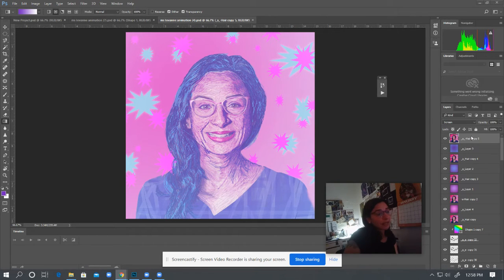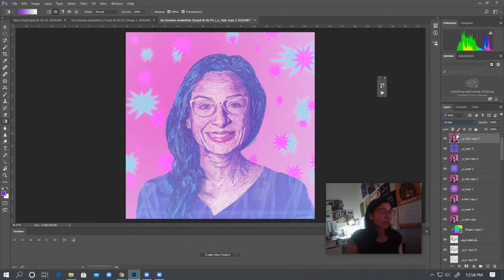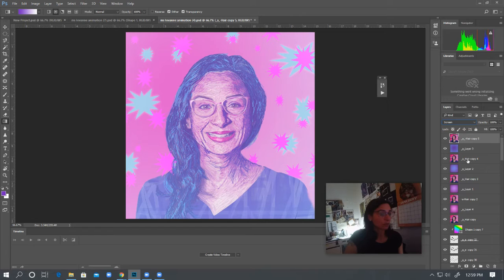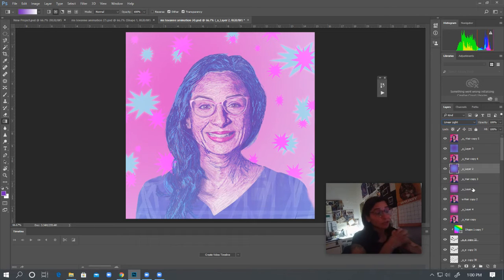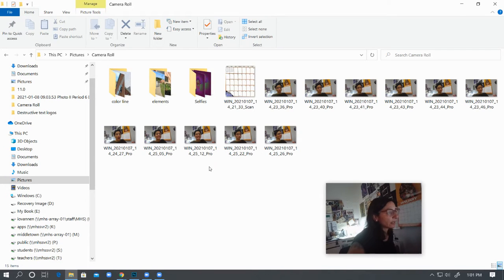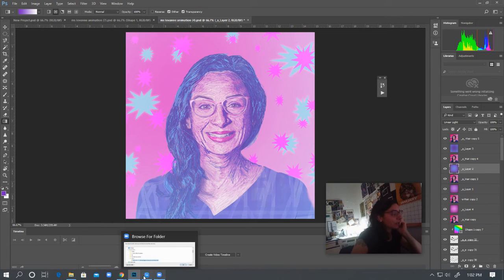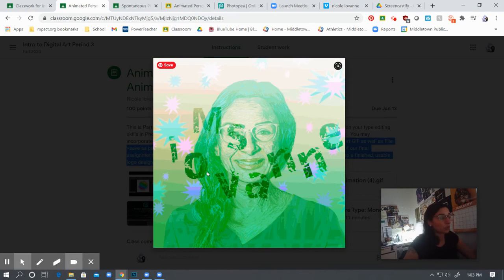Animated Personal Logo Design: Thinking about Imagry